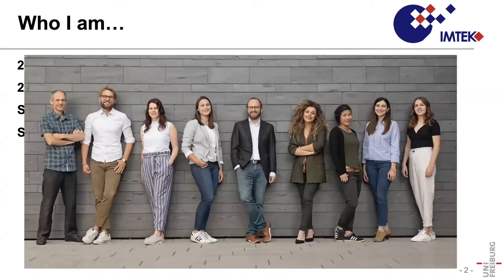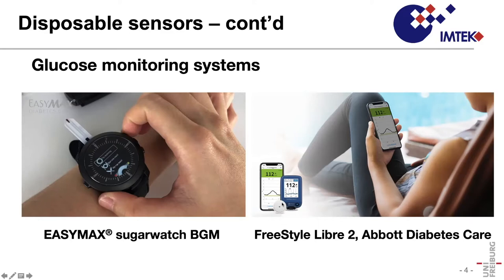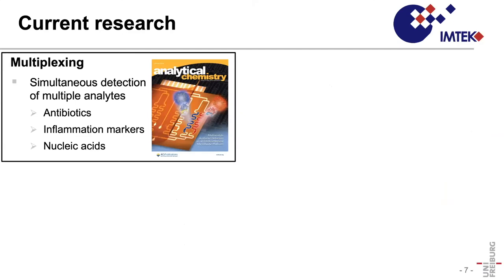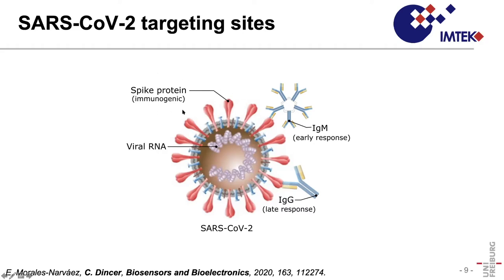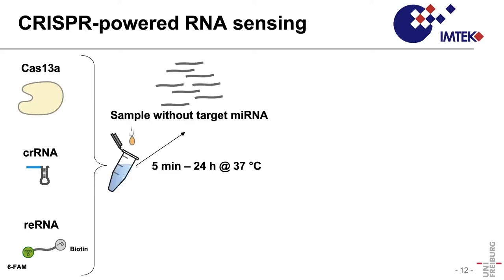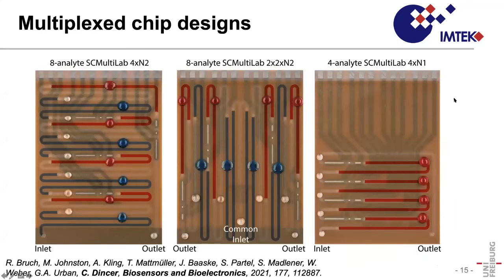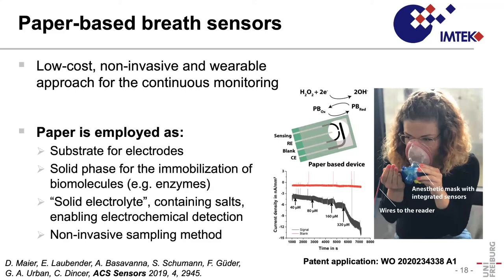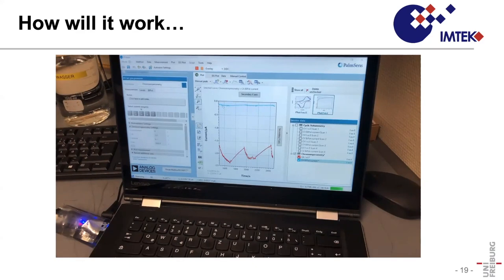Pint of Science 2021: Disposable Sensors for On Site COVID 19 Testing, Dr.-Ing Can Dincer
Organized by the Freiburg team for Pint of Science Germany 2021.

Disposable Sensors for On-Site COVID-19 Testing
Dr.-Ing. Can Dincer (@CanDincer83 on Twitter)

Disposable sensors are low-cost and easy-to-use sensing devices intended for short-term or single-shot measurements. This class of sensors allows mining of critical analytical information by anyone, anywhere and at any time, without worrying about contamination. Because of the great and urgent demand for testing at the point of care, disposable sensors have recently become increasingly important. In this talk, first a short introduction to disposable sensors will be given. Afterwards, two different biosensing approaches for fighting the corona pandemic will be presented: (i) CRISPR-based electrochemical biosensor technology for nucleic-acid-amplification-free detection of different RNAs simultaneously and on site, and (ii) low-cost electrochemical paper-based sensors that can be integrated to any type of face mask for accessible, wearable testing of infectious diseases such as corona viruses from exhaled breath.

Pint of Science DE 2021 was held online on May 17-19th, 2021.

We are a non-profit - help us run more events by donating

Video edited by Gabriela Orellana-Corrales (@_goco_) for the Pint of Science Germany team :)